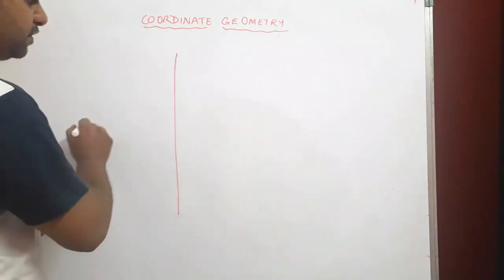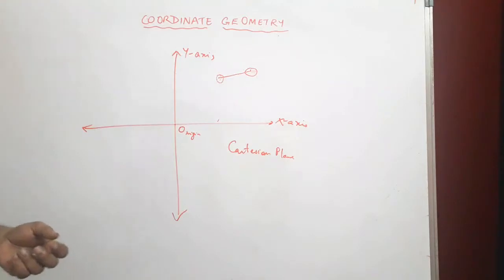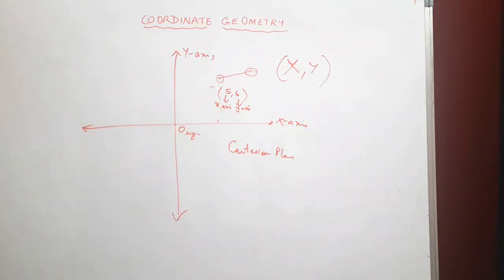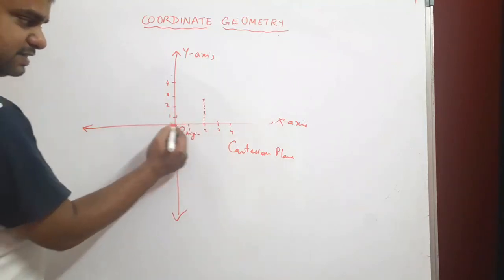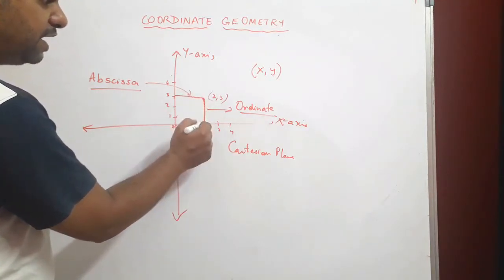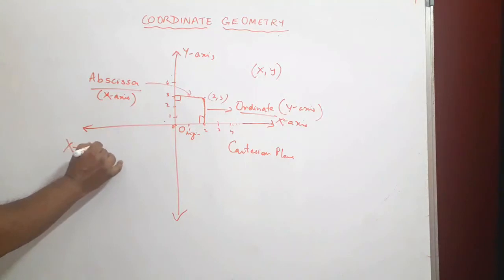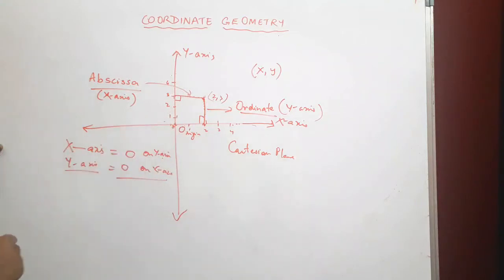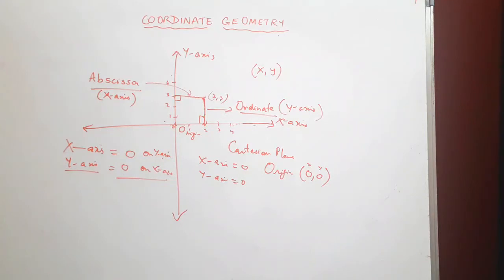Coordinate Geometry Class 10 | Part 1 | Cartesian Plane |SmartKidz Math Chapter 7 | NCERT